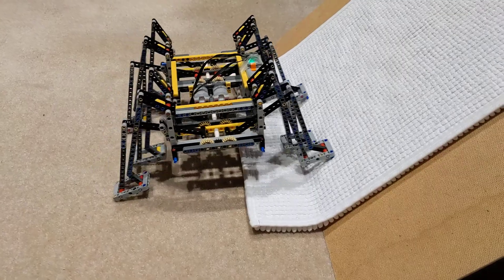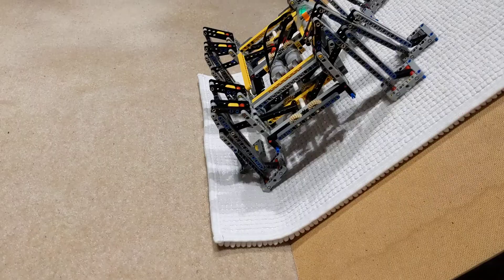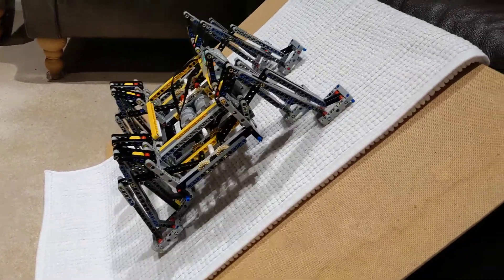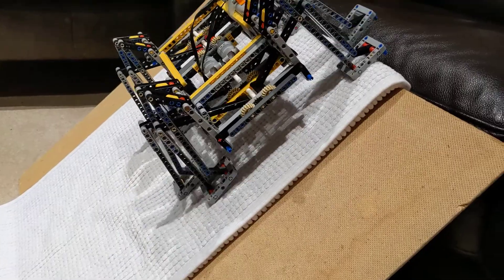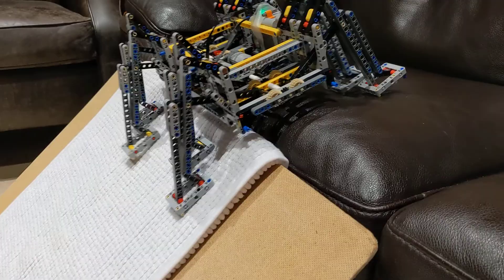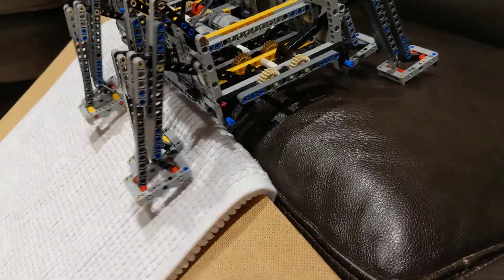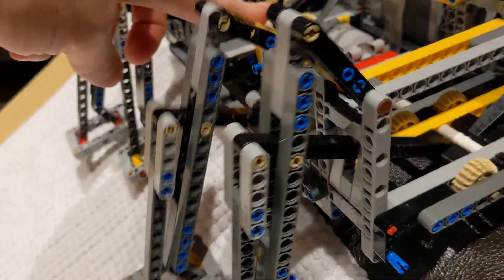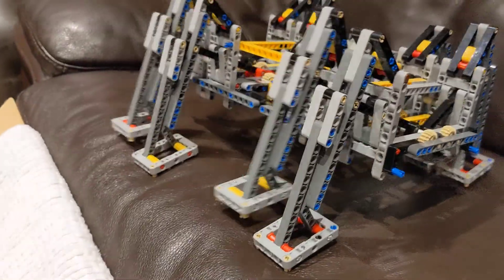Lego Technic walker, 45 degree ramp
Had to relocate the battery for this with a bit of tape! will be moving it permanently sometime, and designing more grip into the feet.
And I'm sorry you can hear me speak this time.
Stay safe all.